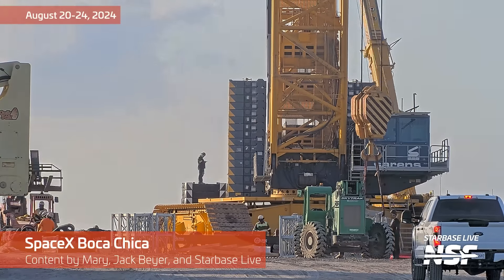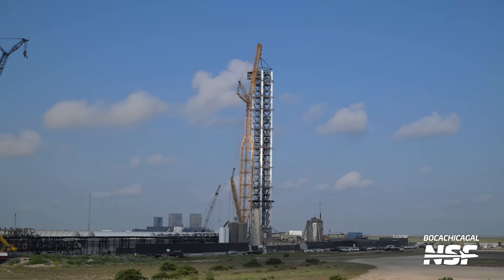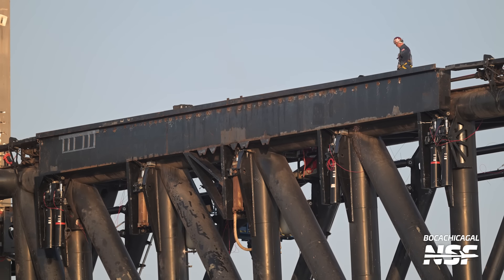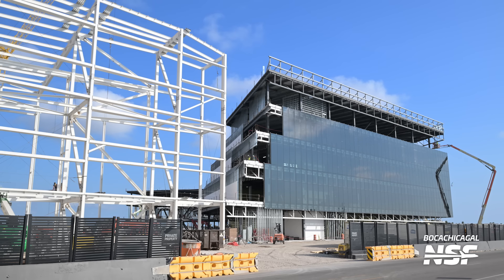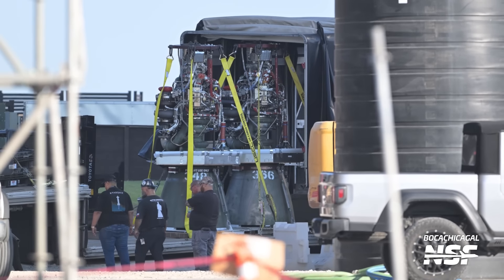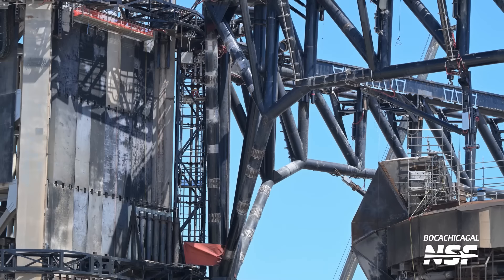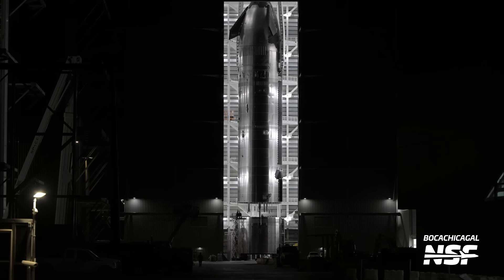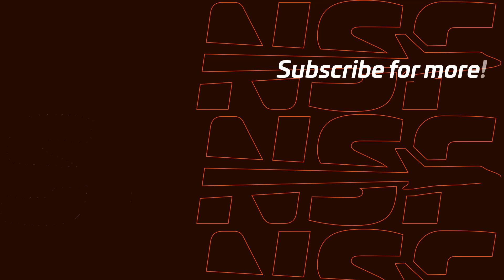Starship Version 2 Aft Section Rolled Out for Stacking | SpaceX Boca Chica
Final stacking for the first version 2 ship, Ship 33, began. Meanwhile, reinforcement work on Tower 1's chopsticks continued while Tower 2 was topped out with its final module and 4 Raptor engines were delivered.

🎥 Video from Mary (@BocaChicaGal), Jack (@theJackBeyer), and Starbase Live.

Timestamps:
0:00 Elevator Shaft Assembled
0:14 Elevator Shaft Installed
0:24 Module 9 Moved to Crane
0:37 Two Aborted Crane Connections
0:53 Catch Pads Removed
1:04 Sunrise Behind the Launch Site
1:11 Module 9 Stacked
1:32 Work Continues on the Chopsticks
1:54 Ship 31’s Tile Replacement
2:03 Test Cap Installed on Test Tank 16
2:14 The Orbital Launch Mount
2:22 Crews Working on the Chopsticks
2:56 The Launch Site
3:04 The Ship Quick Disconnect Arm
3:19 The Production Site
3:29 Mechazilla Decal on Ship 30
3:37 Ship 31 in the High Bay
3:46 The Parking Garage
3:54 Starfactory Expansion
4:02 The Office Building
4:32 Massey’s Test Site
4:41 Test Tank 16
4:49 Raptor Delivery!
5:53 The Office Building
6:03 Beams on a Truck
6:10 The Orbital Launch Site
6:18 Orbital Pad A
6:26 More Brackets Installed
6:38 Added Reinforcements
7:02 The Chopstick Carriage
7:09 The Orbital Launch Mount
7:17 The Ship QD Arm
7:24 Orbital Launch Tower 2
7:47 Ship 33 Aft Barrel Section
8:04 Starcat Spotted
8:11 Ship 33 Grabs Aft Section
9:25 Tower Modules Welded
9:33 Chopstick Rail Segment Lifted